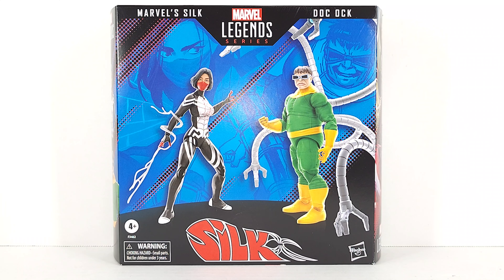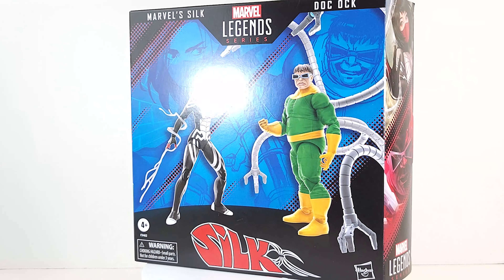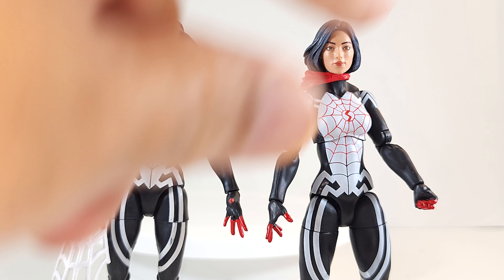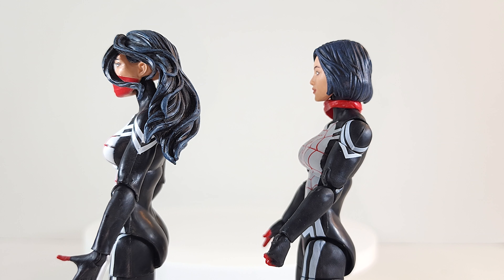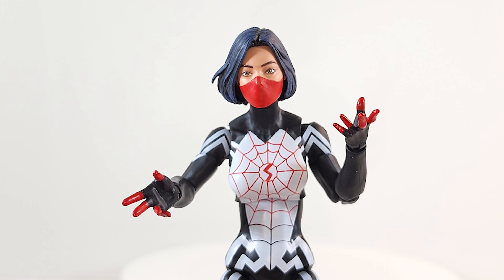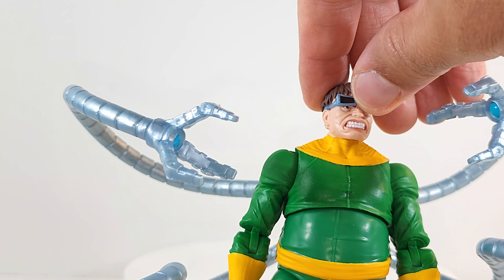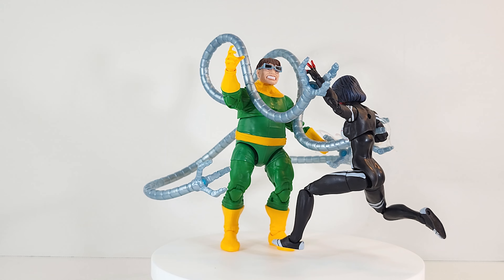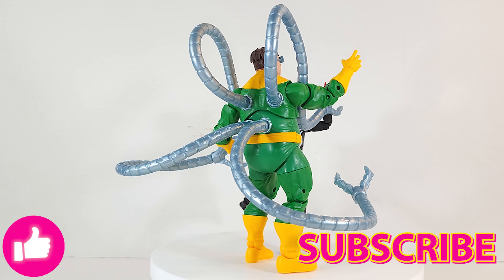Marvel Legends 60 Amazing Years Spider-Man Doctor Octopus Silk Amazon 2 Pack Satisfying Video Review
Spinneret is great, but this Spidey might be the best Marvel Legend ever created.